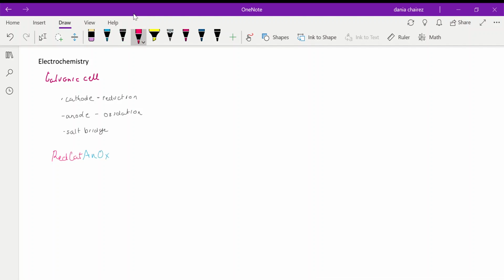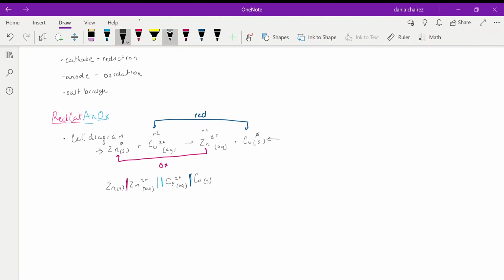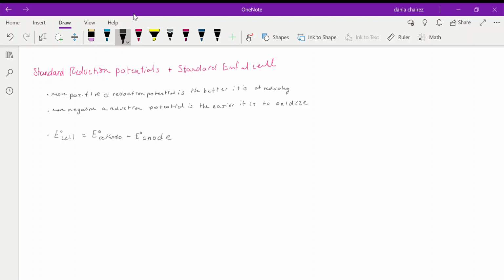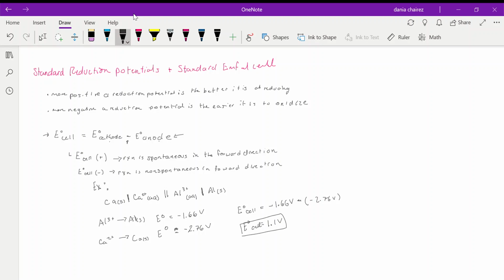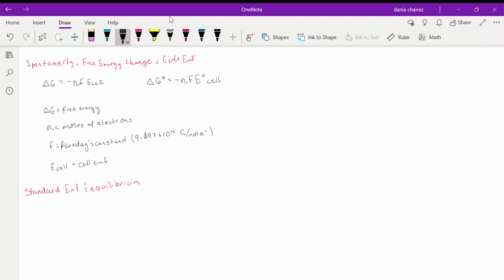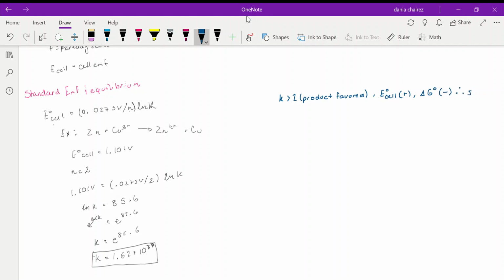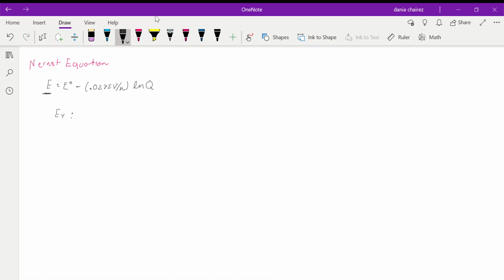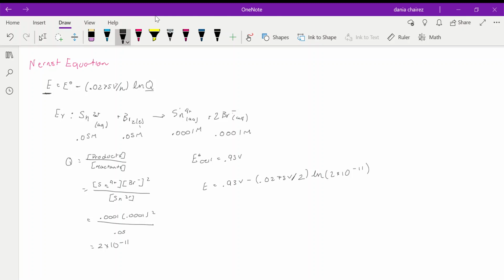Electrochemistry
in this video we will go over the galvanic cell, standard reduction potentials, standard emf of a cell, and hoe Emf relates to free energy and K and Q